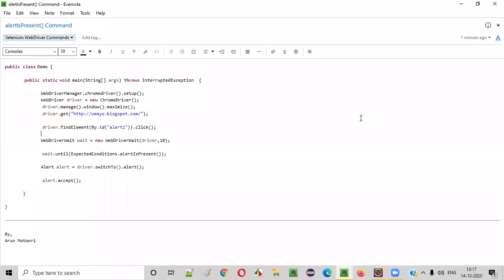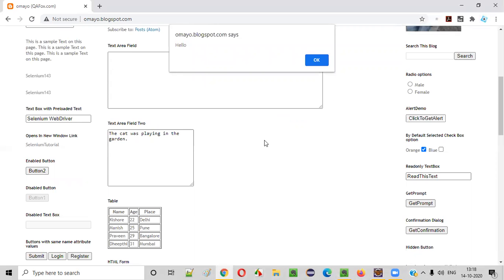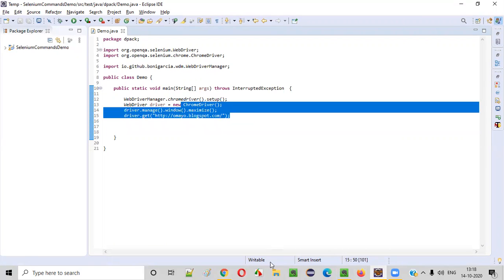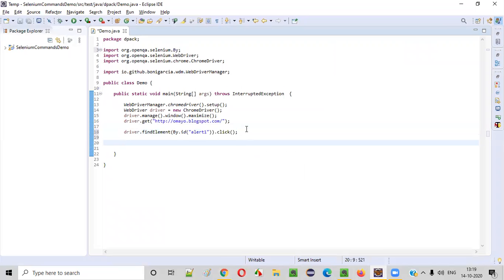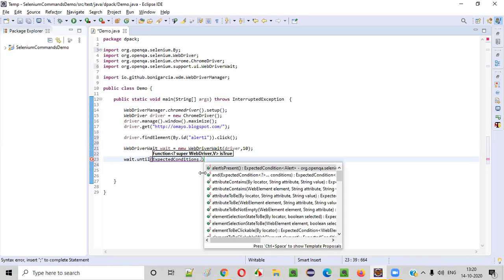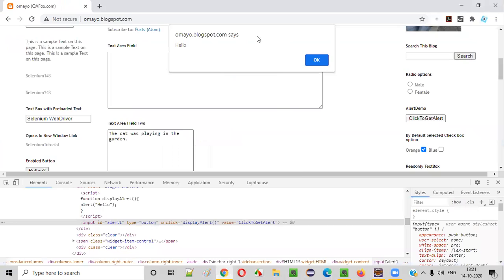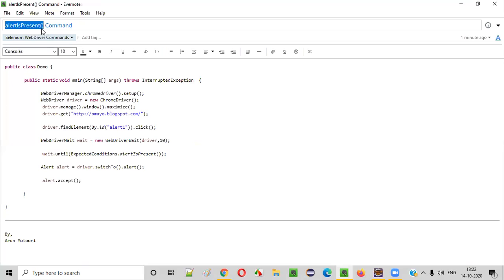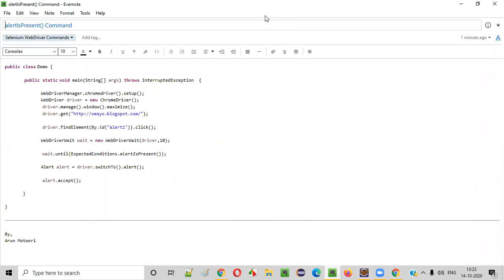alertIsPresent() Command - Selenium WebDriver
In this video, I have practically demonstrated one of the Selenium WebDriver commands i.e. alertIsPresent() Command